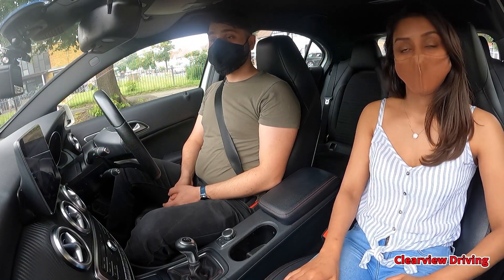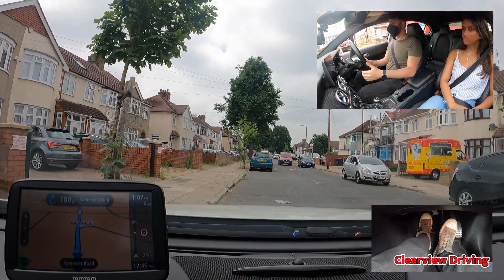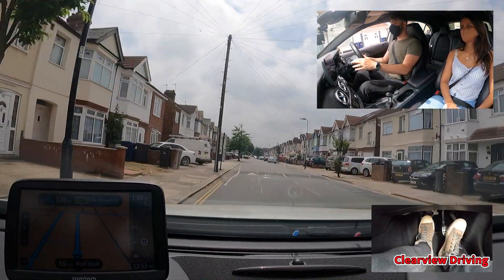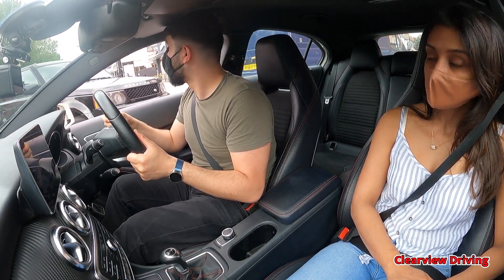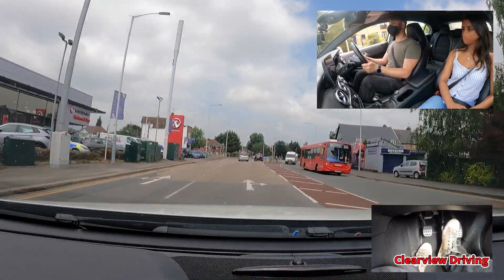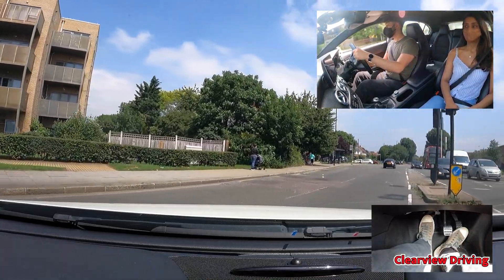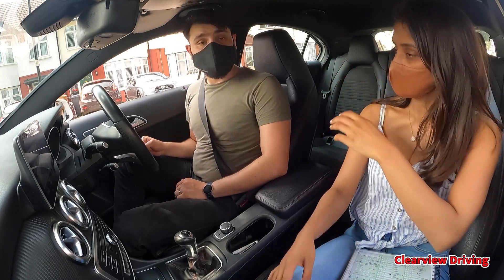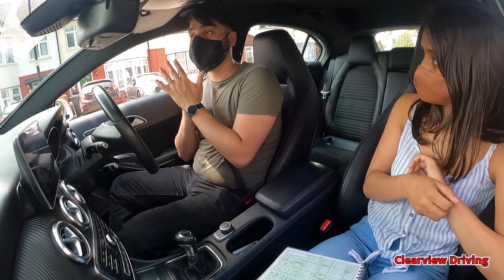Never Done Lessons With An Instructor | Failed Practical Test | Forgets To Signal At Roundabouts!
This is Malek, he has been driving with his parents for a few years. He has never done lessons with an instructor before this. This mock test was recorded in his 3rd lesson with me.
He has failed his practical test 4 times.

The highlights in GREEN are what you should be doing.
The highlights in AMBER are hazards/Advisory faults
The highlights in RED are serious faults in a test or when I have had to intervene and tell Malek to slow down or to stop